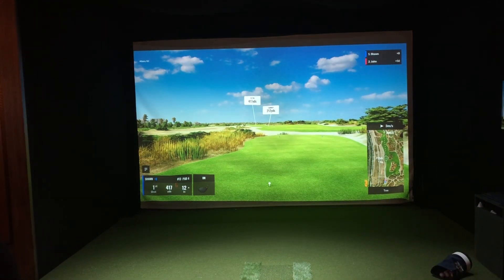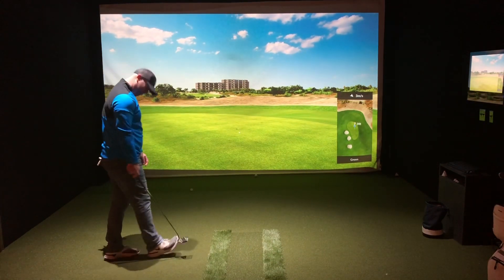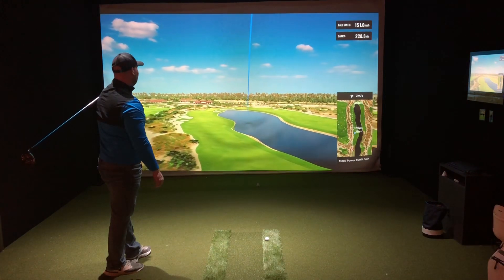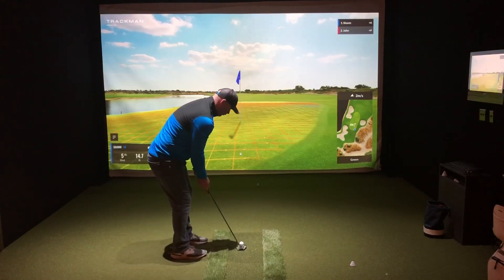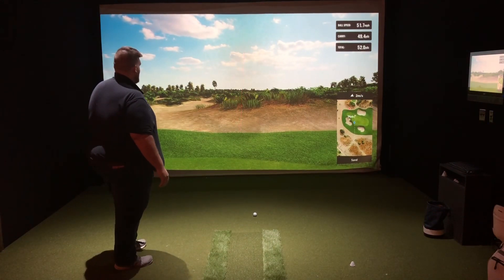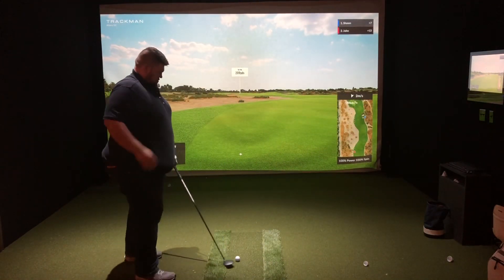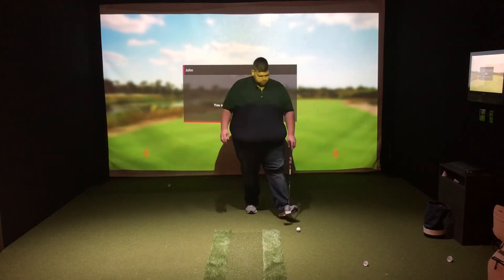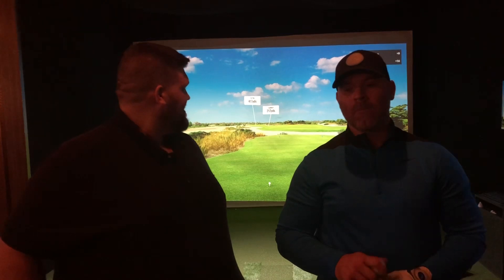Me vs SHAWN part 2 holes 7-12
I'm taking on Shawn in some match play at 1899 Indoor Golf in Canton, Ohio. They use the trackman system and it's pretty cool. He's giving me a stroke on the 9 hardest holes and this episode will feature holes 7-12

If you haven't checked out my weight lifting channel yet ... here is the link. It's called BAKER BRAWN!